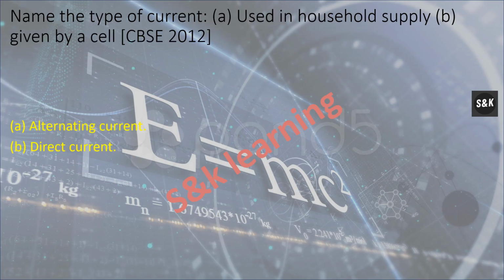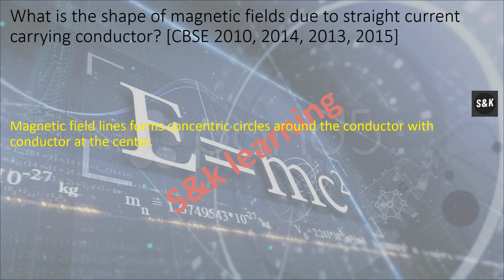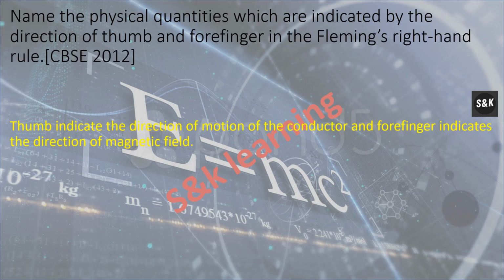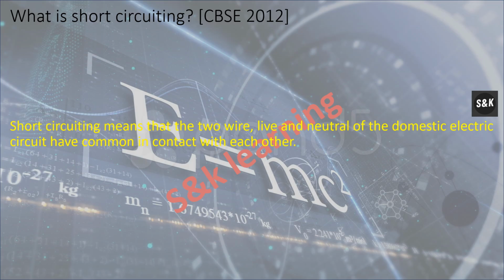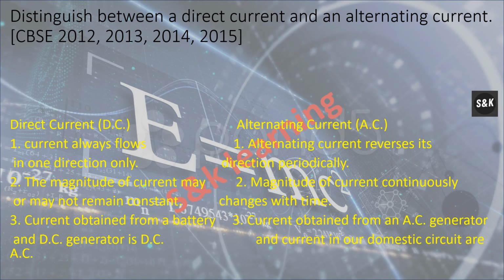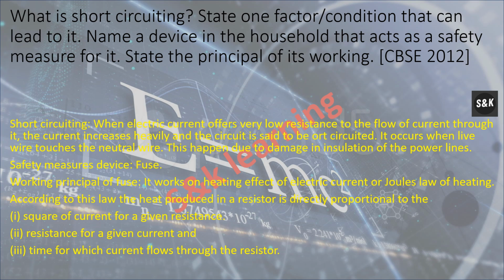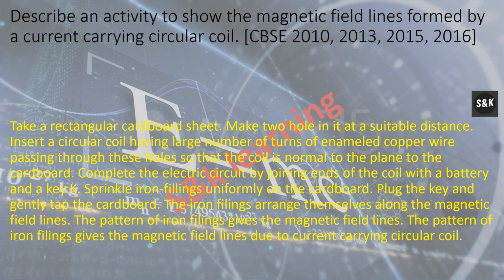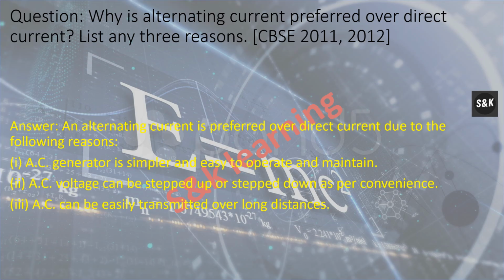Magnetic Effects of Electric current CBSE Board 2003 to 2023 Question and Answers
CBSE - Grade10
Subject -Physics
Book -Science
Chapter -Magnetic Effects of Electric current
Series - Multiple Choice Questions

Magnetic Effects of Electric current class 10 question
class 10 Science Magnetic Effects of Electric current MCQ
Magnetic Effects of Electric current class 10 note
Magnetic Effects of Electric current extra question
Magnetic Effects of Electric current online test